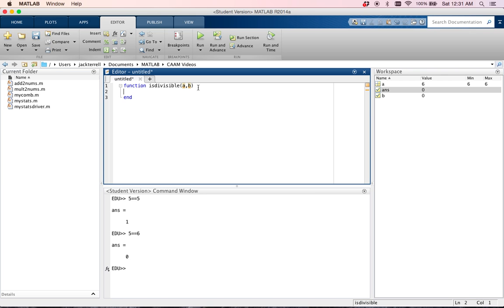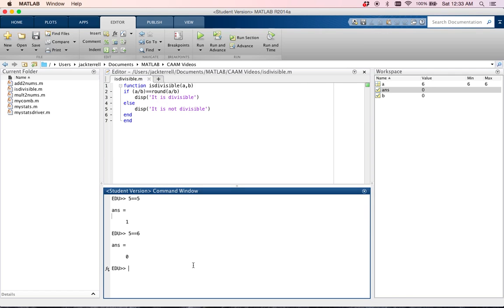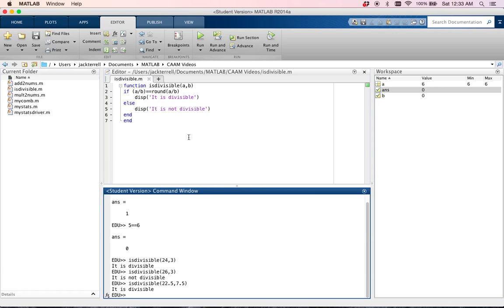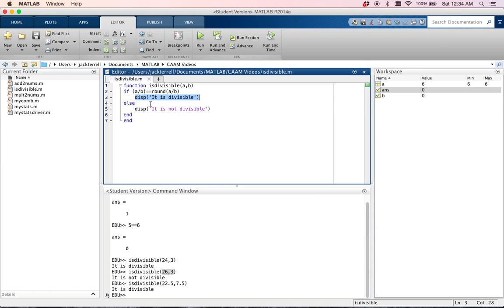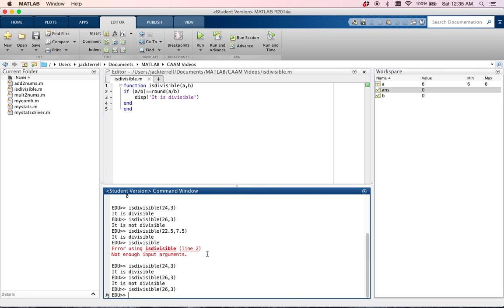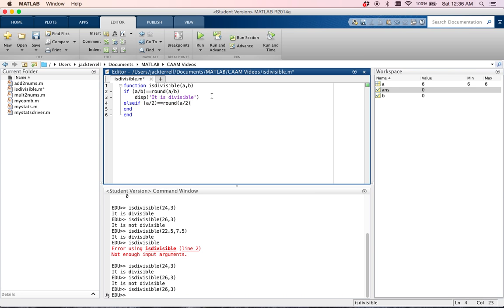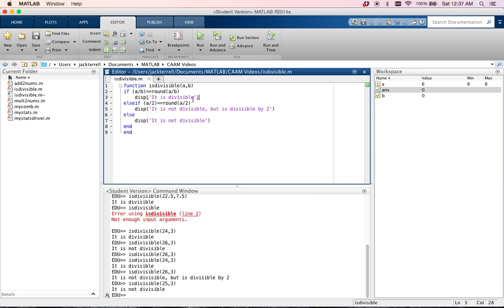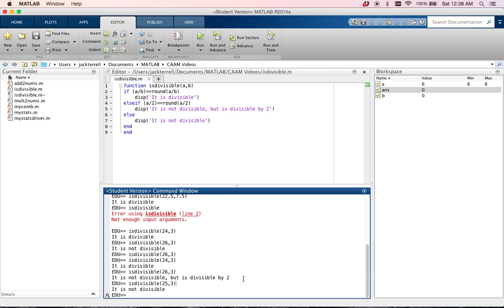Program Flow: If/Elseif/Else (Part 2 of 5)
I show how to use if clauses in MATLAB using a simplified example